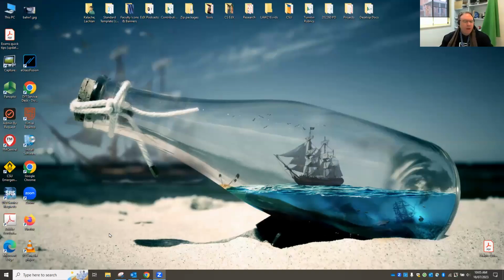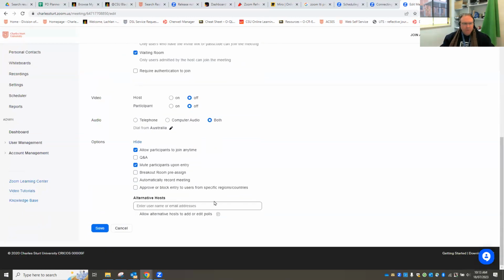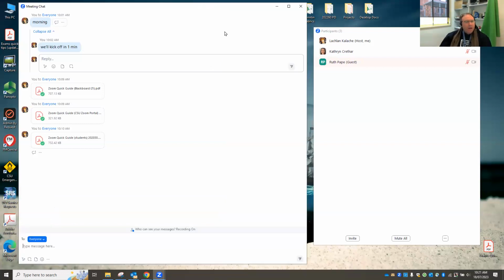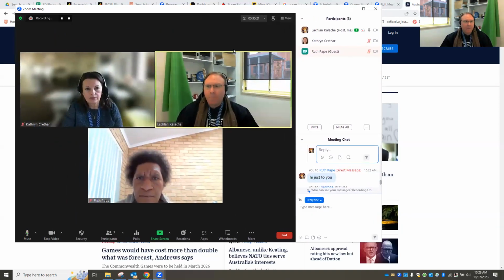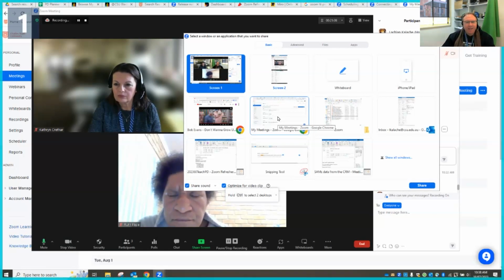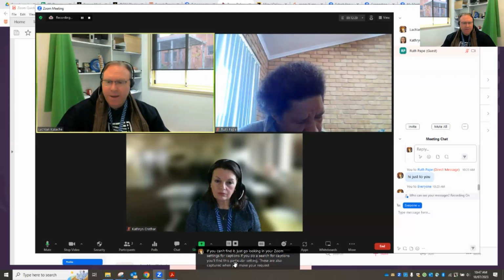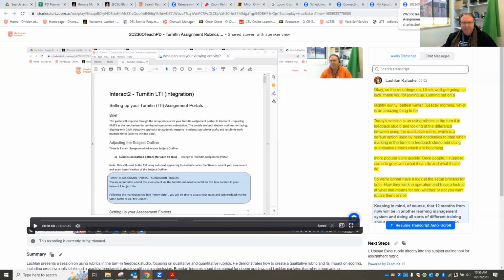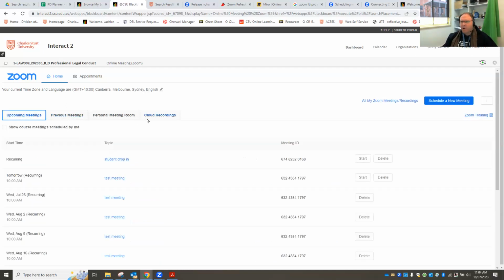Zoom Refresher (TeachPD 202360 workshop recording)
Join us as we do a brief refresh of your skills within the Zoom Meetings tool, looking also at any new updates / features within the platform that you may not be aware of.

This session is facilitated by Lachlan Kalache.